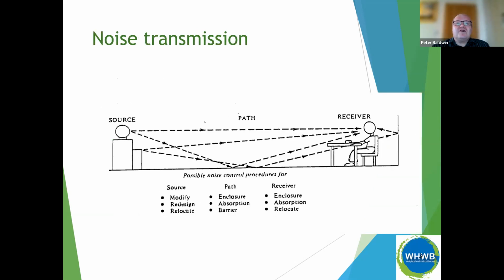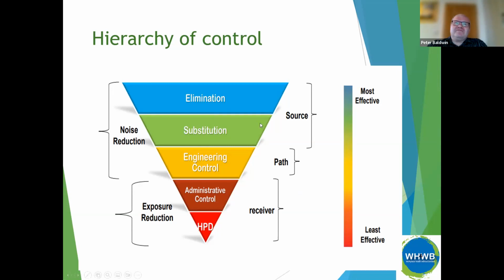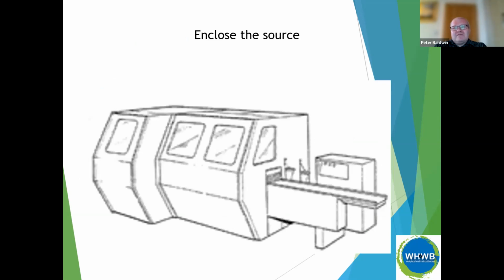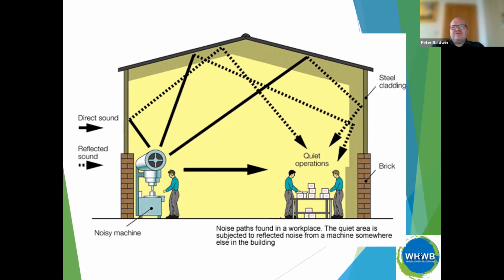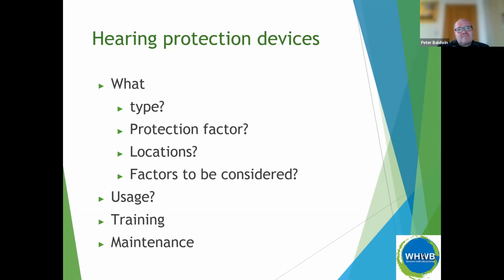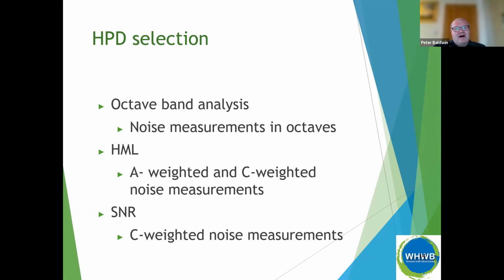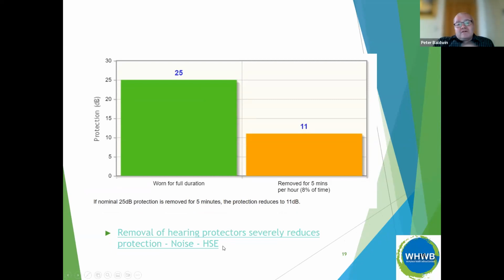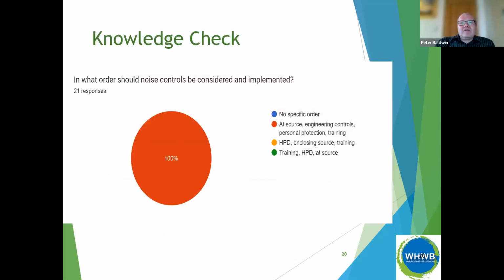WHWB Noise in the Workplace Class Session #4 March 8, 2023